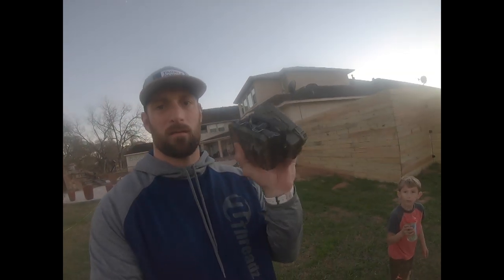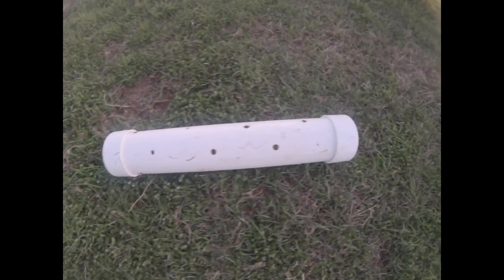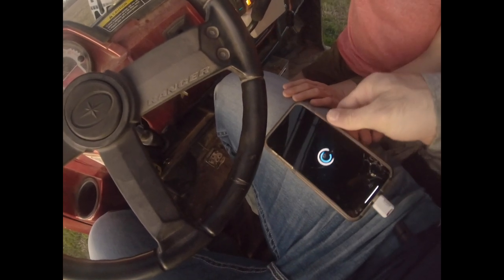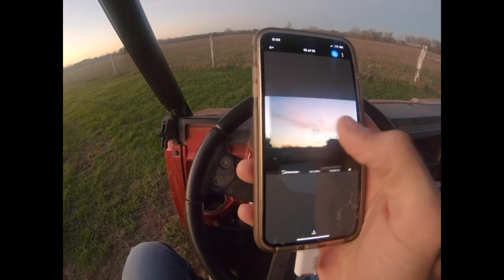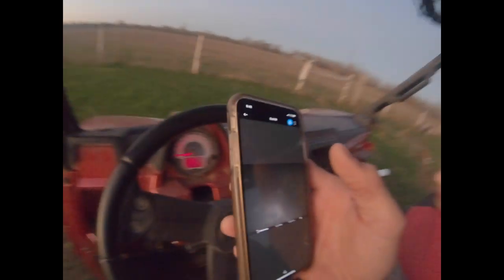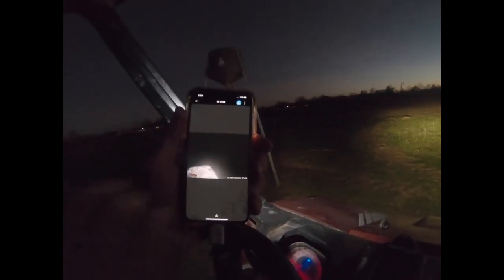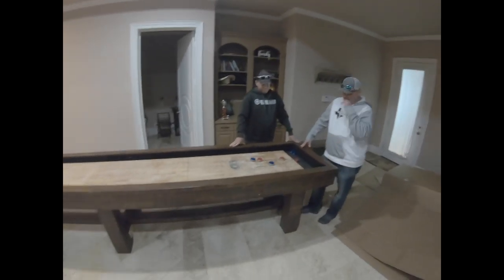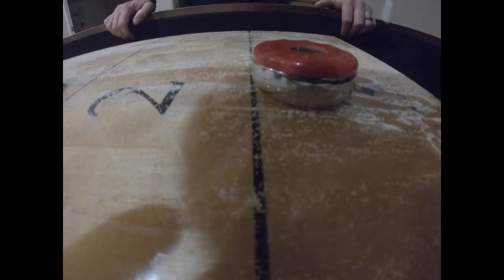Epic Fail Hog Hunting With The Boys!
The boys, Jeff and Skeeter came over to hang out and hunt some hogs with me. needless to say it ended in disappointment and I'm embarrassed to show this.